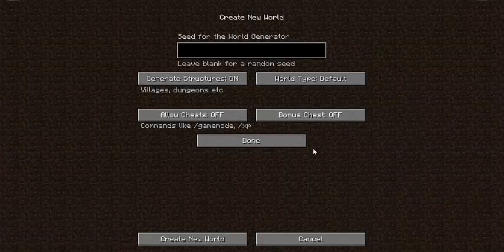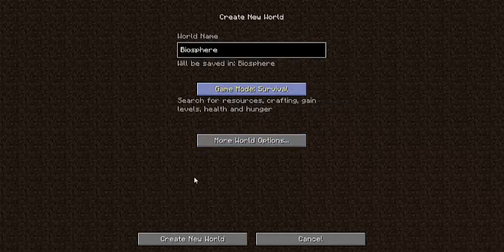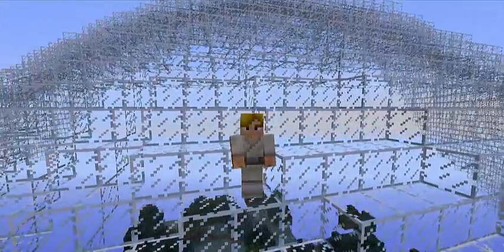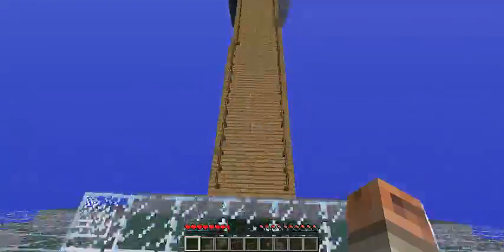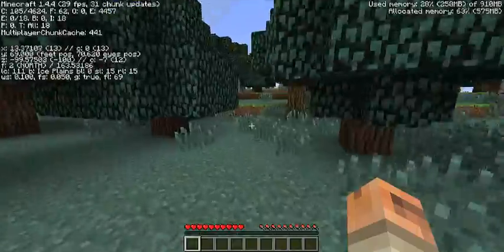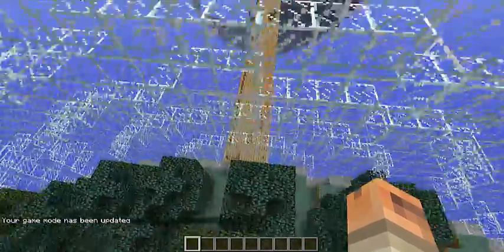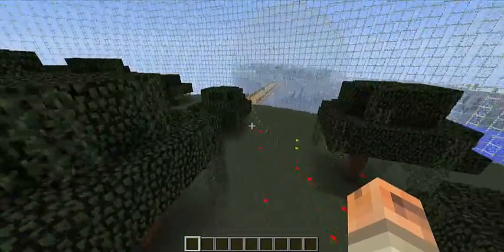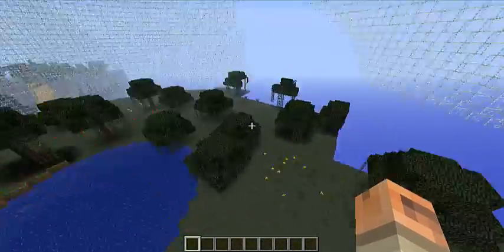Minecraft Mod 2 Biosphere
Explore All The Biomes In Your Worlds Have Fun With This Mod I Hope You Enjoy Rating 7/10 Need's Fixing.Lighting Bugs I Don't Know If Its Notch Or The Mod? Bridge's. Biome Fixing.Also Comment A Suggestion For A Mod For Me To Do By.